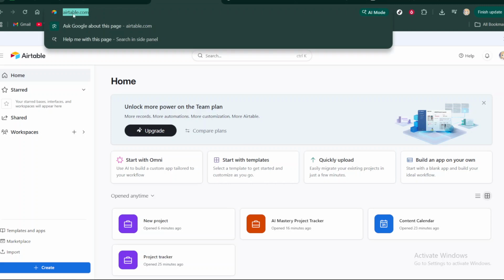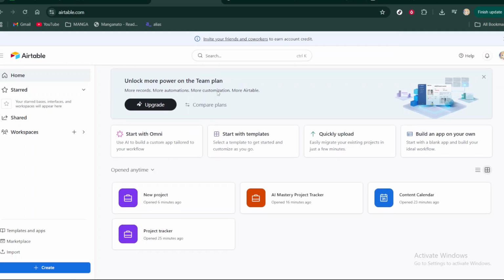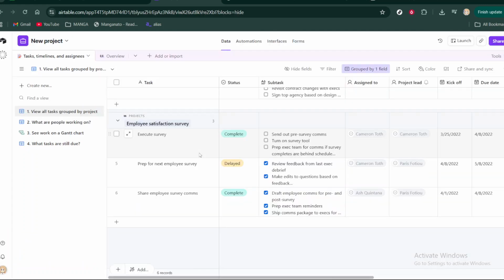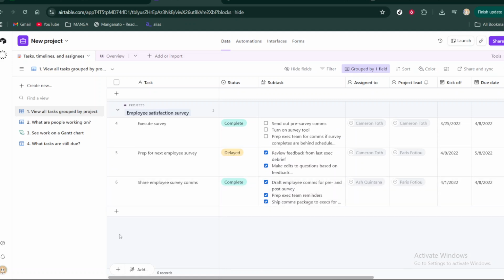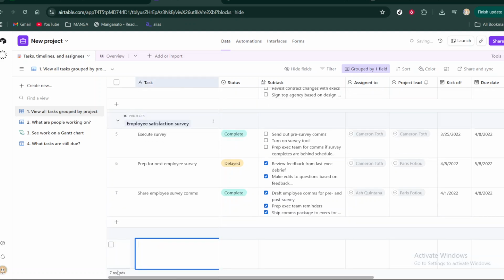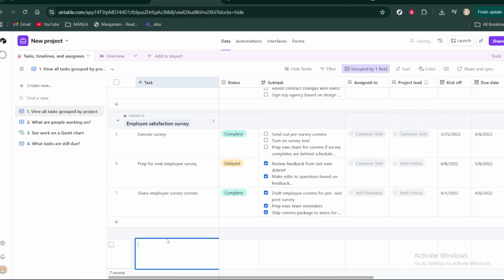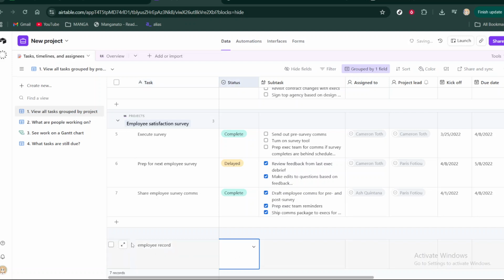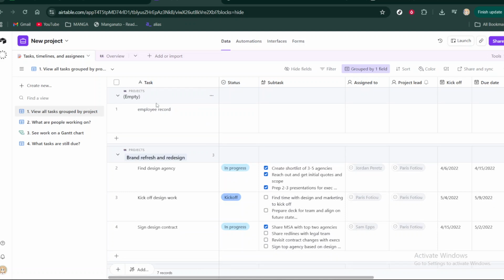How to Create a New Record in Airtable (Full Guide 2026)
In this video, we discuss how to create a new record in Airtable quickly and efficiently. Learn the steps for adding new data entries to your Airtable base, ensuring your information is organized and reliable. This Airtable tutorial provides an easy guide for managing your data and optimizing your Airtable workflow.

00:00 Introduction
00:14 Accessing Airtable
00:30 Opening the Base
00:44 Selecting a Table
01:00 Adding a New Record
01:13 Entering Information
01:25 Using Field Types
01:44 Filling Required Fields
01:52 Finalizing the Record
02:05 Confirming the Record
02:19 Locating Records
02:29 Conclusion